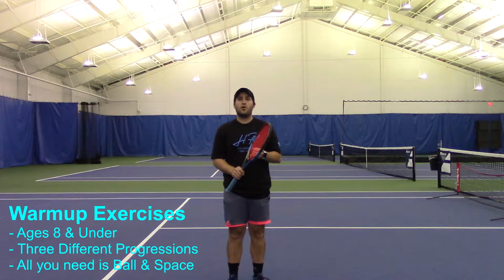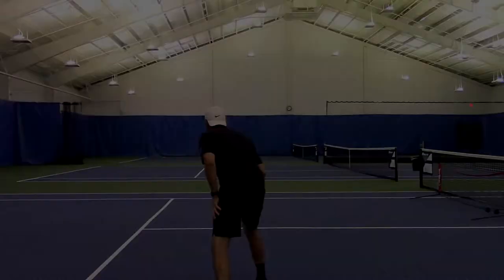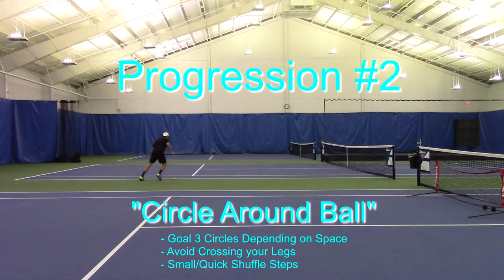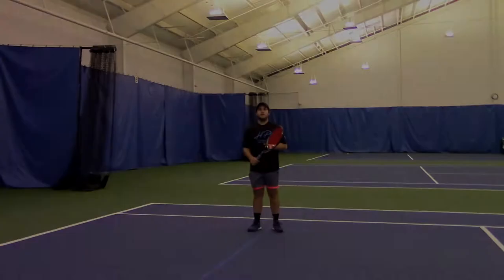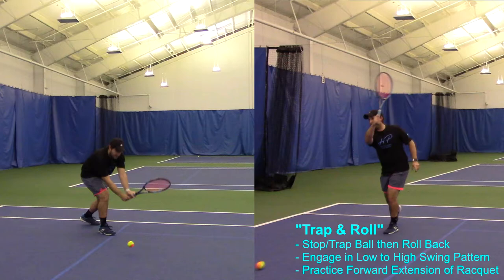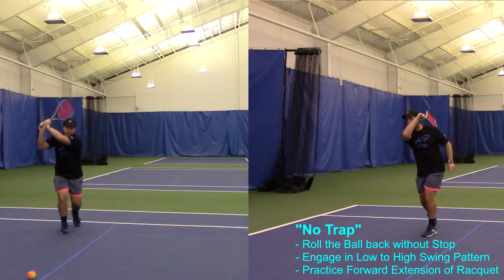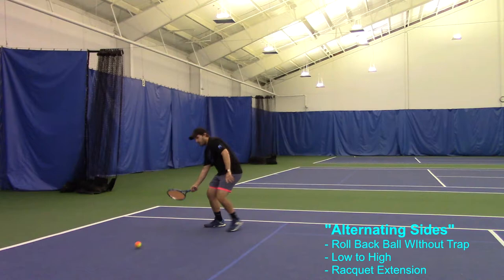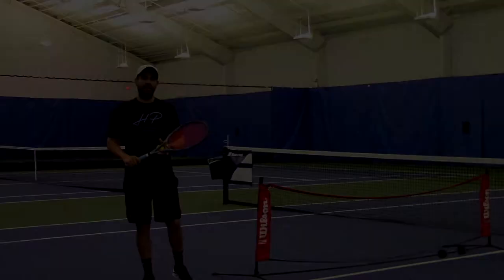Tennis Tips for Kids 8 & Under @ Home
Hi Everyone! Back here bringing some good content kids can do at home.
We are Focusing on ages 8 & Under but great for anyone regardless of your current skill level.

Tips We are Covering in Vid:
- Warmup Exercises
   + Between the Feet
   + Circle Around Ball
   + Chase it down
- Rolling Exercises
   + Trap & Roll
   + No Trap
   + Alternate Sides
- Hand Tennis

Please Comment on Any Suggestions you have for us as well as other drills/content you want us covering we greatly appreciate it.

Coaches: Paul & Enrique
Songs: TV Intro, None, Star Wars Cantina